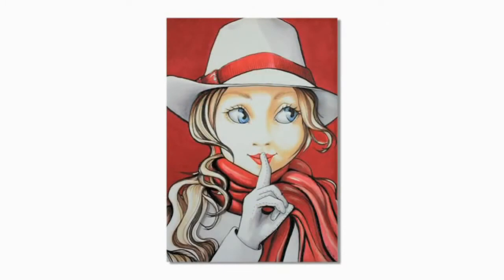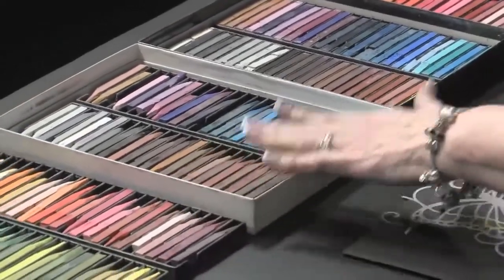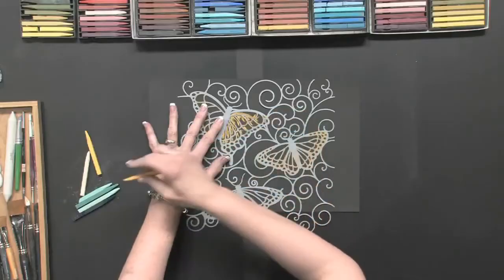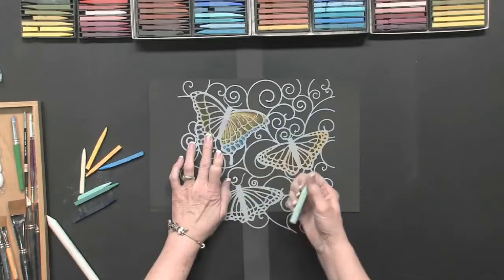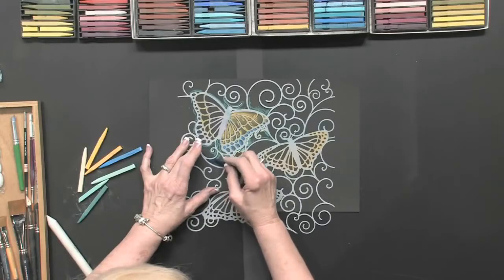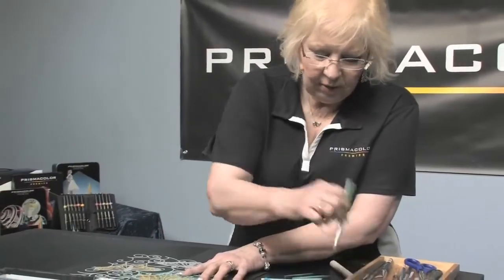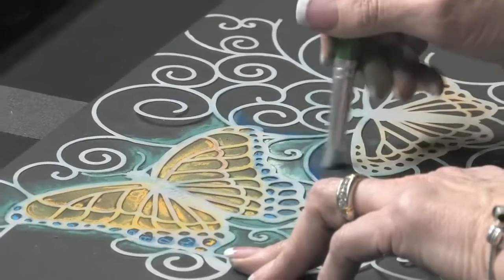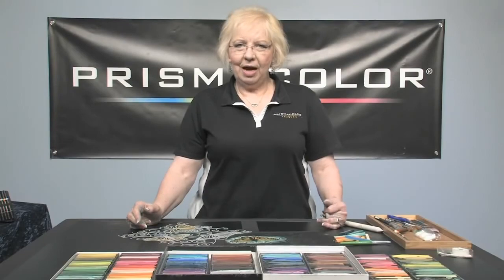Barras de Pastel Seco NuPastel Prismacolor Premier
Los pasteles secos duros Prismacolor NuPastel son más fuertes que los pasteles suaves tradicionales, crean menos roturas y facilitan la limpieza. Los NuPastel tienen una textura rica que se difumina fácilmente. Adecuado para artistas principiantes y experimentados, y excelentes para mezclar y sombrear. Presentan pigmentos ricos y se pueden usar húmedos o secos para obtener diferentes efectos.